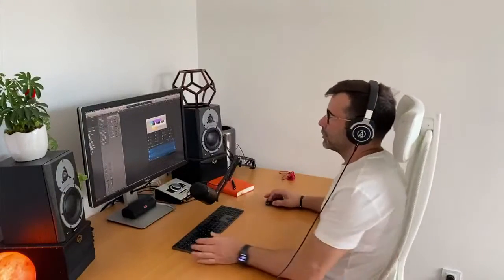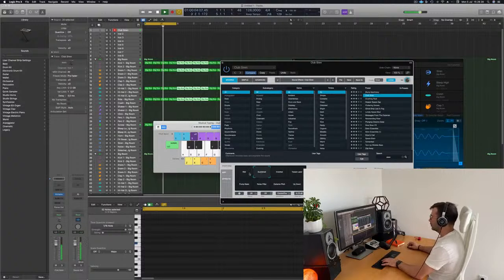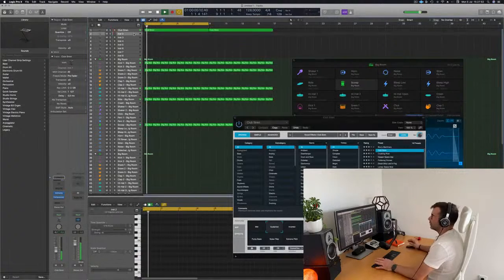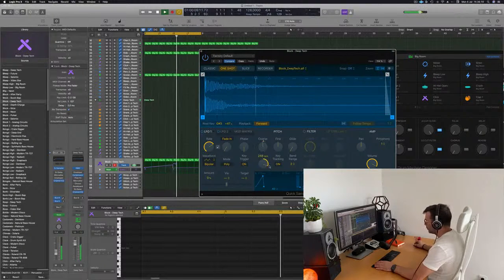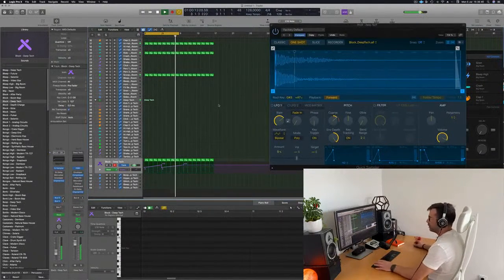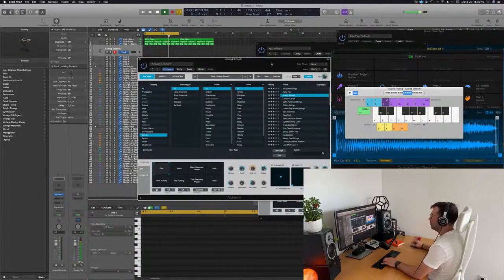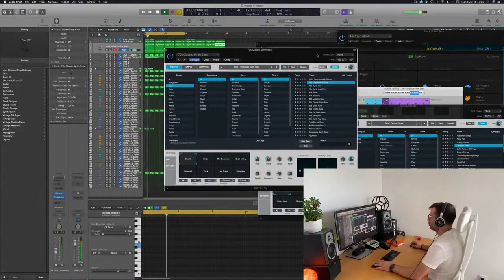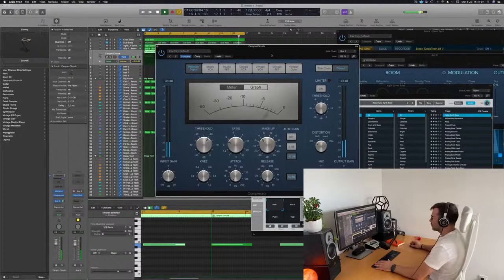😃 How to make Big Room Techno | Live Electronic Music Tutorial 247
Learn how to make big room techno music from scratch by watching our free live tutorial and study the Logic Pro X Template from the session to practice what you have learned. The Live Electronic Music Tutorials give everyone the opportunity to learn music production at their own pace anytime anywhere. Unlock the secrets of electronic music now.

We smash into episode 247 of our Live Electronic Music Tutorials looking to make a Big Room Techno track that will be powerful and intense to rock the techno crowds. The recipe is simple, big drums, huge sub bass and blowing sirens with evolving sounds.

Chapters:

0:00 How to make a Big Room Techno Song
1:42 Programing and designing the drums
4:25 We begin with a huge siren sound!
7:04 Composing a sub bass track
10:55 Creating a tech “blocks” sequence
14:29 Creating an evolving string sequence
18:20 Creating a high pitch string sound
19:49 Adding a second bass layer for the main groove
23:55 Working on the mixdown